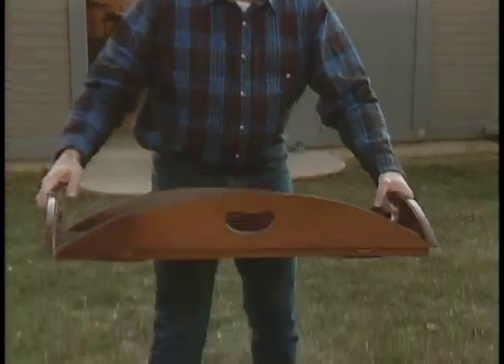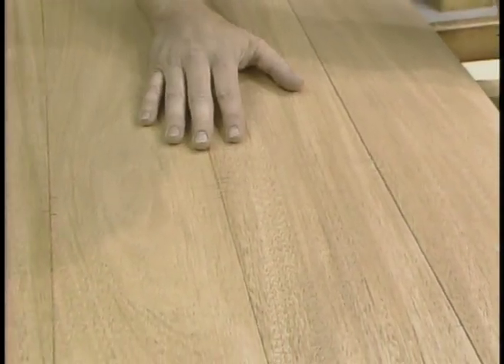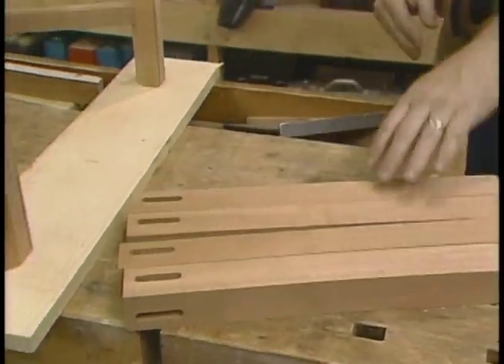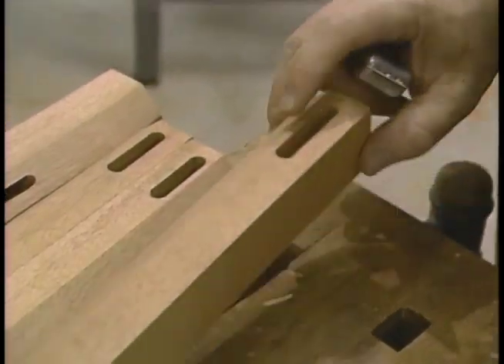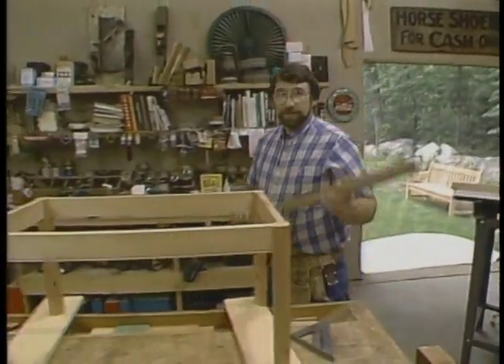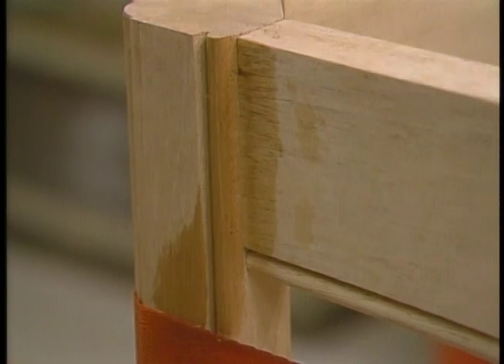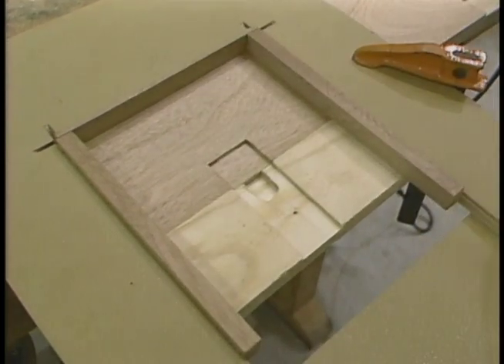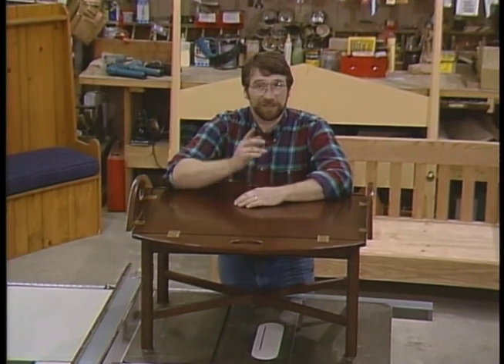Butler's Table | S2 E3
Norm visits Kingscote, an elegant Gothic Revival house in Newport, Rhode Island, for a look at a mahogany butler's table with four leaves that fold down on solid brass hinges. For his version of this stylish antique, Norm demonstrates the technique of biscuit joinery to glue together the boards for the tray, crafts mortise-and-tenon joints to connect the rails of the base, uses a molding head cutter on his table saw to add a decorative bead to the rails, and shows how to mount the tray's special hinges.